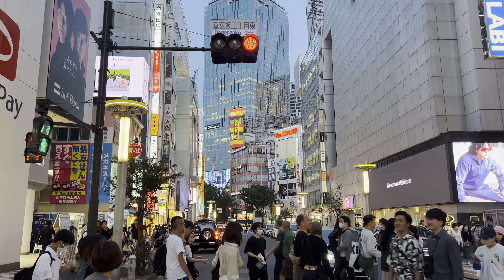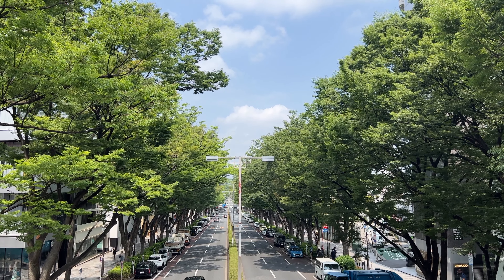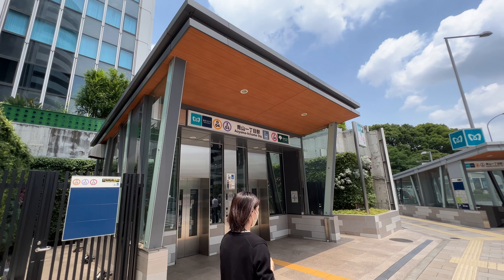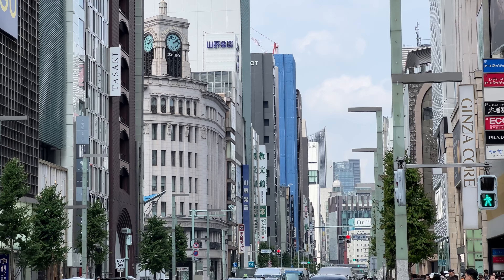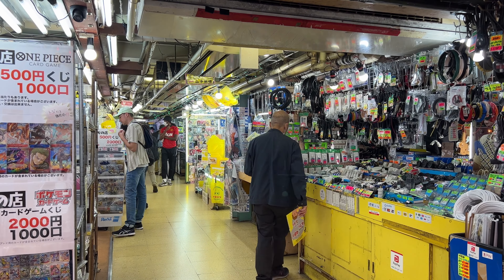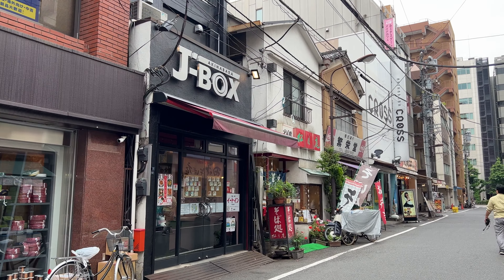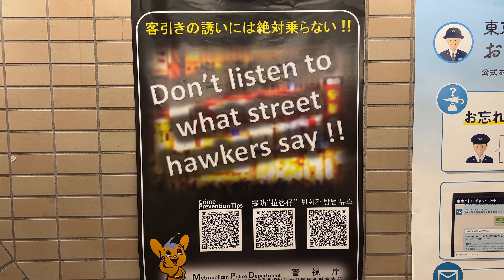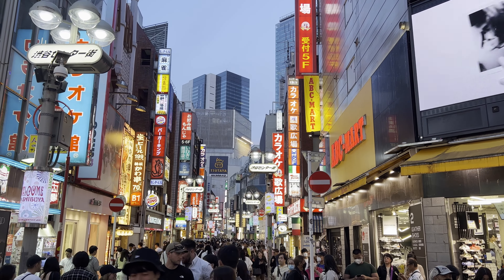One Day in Tokyo: Exploring with the Ginza Line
Tokyo is a large city that takes a few days just to see the city center, and the longer you stay, you can understand the city more. However, I know not everyone can spend that much time just in Tokyo. So today, I show you how much you can see Tokyo in just one day. It's quick tour of each neighborhood, but you can get the snapshot of what Tokyo is like.

♢Neighborhoods shown in this video♢

♢Tokyo Travel Guide♢

About me
My name is Kengo. I create Japan travel guide videos from Tokyo that showcase Japanese culture, essential travel tips, and must-visit places—from top spots to hidden gems across Japan.